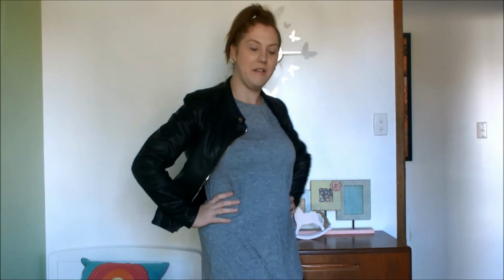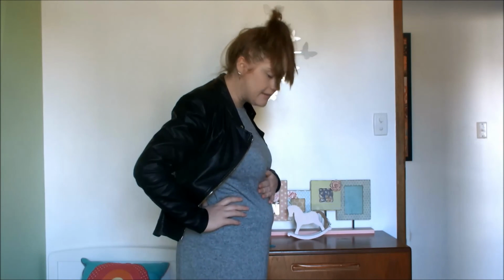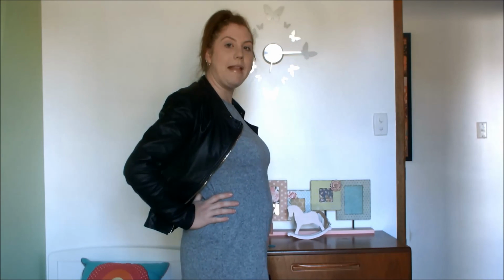My Labour and Delivery Story | With Baby number 3